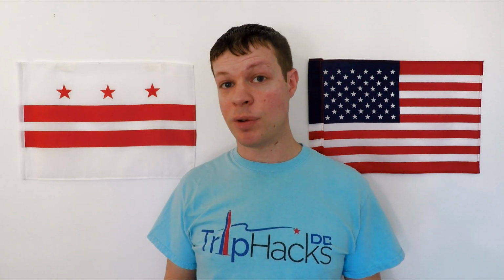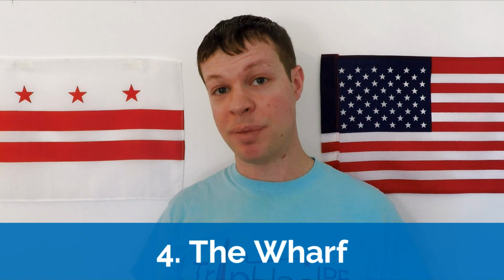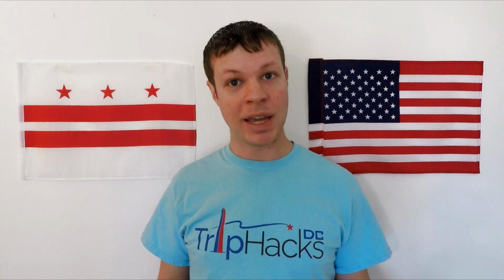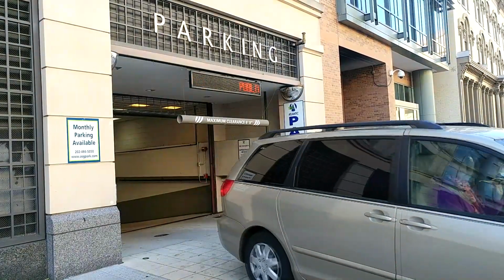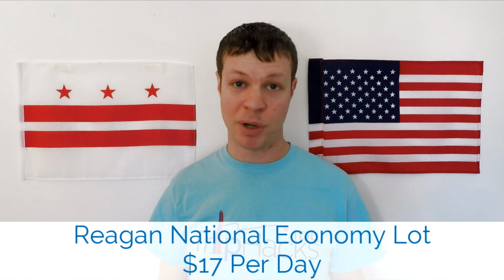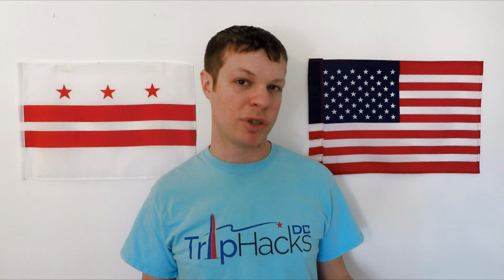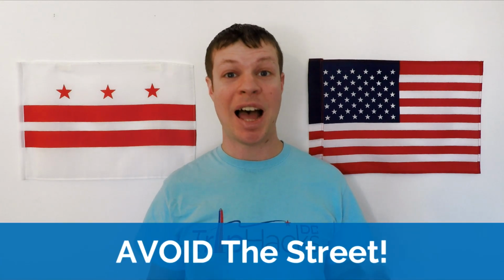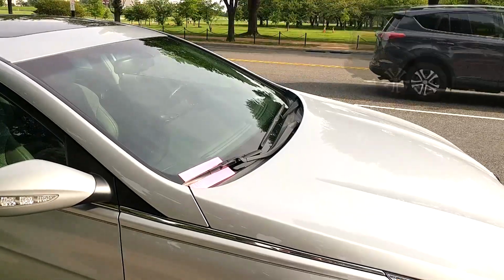Where to Park in Washington DC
If you are driving to Washington DC, this video will help you decide the best place to park your car. Visitors to DC often find driving and parking to be a burden, so it’s advisable to find a space place to leave your car during the trip.